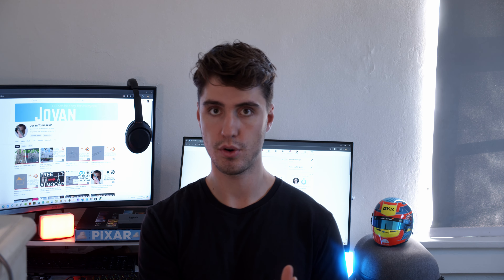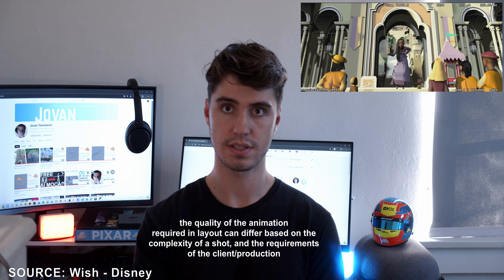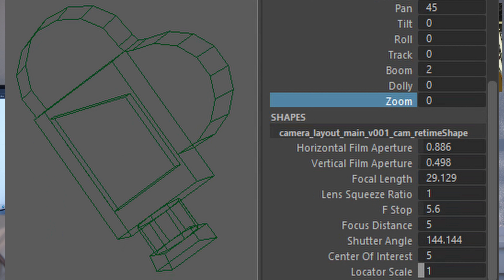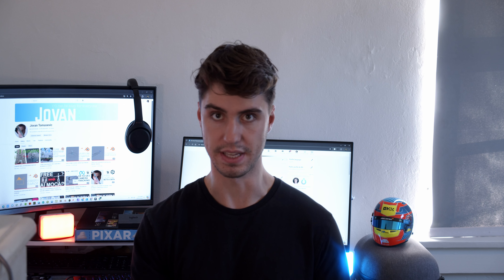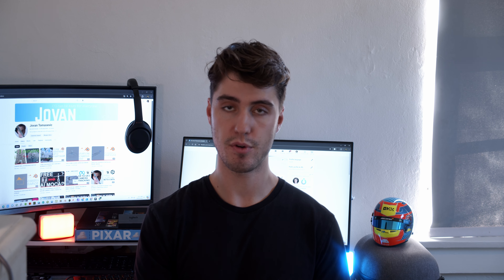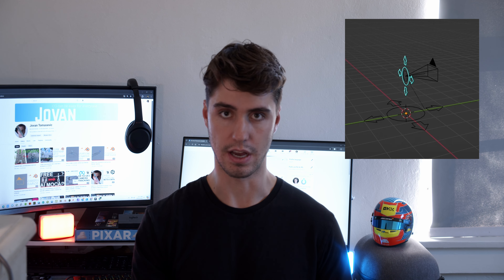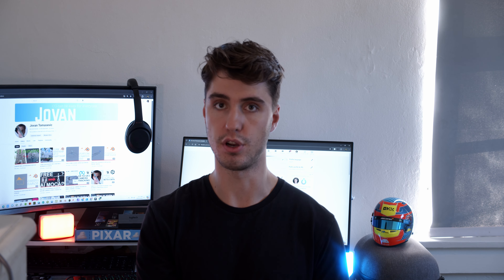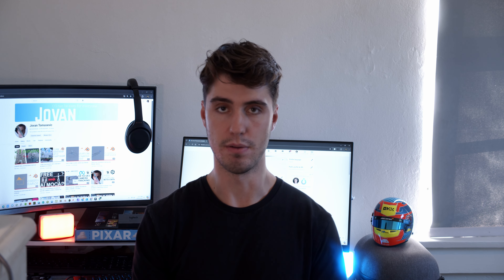What is a 3D Layout Artist | Exploring the Magic behind Animation Cameras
In this video, we dive into the often overlooked world of 3D Layout Artists in the animation industry. Have you ever wondered what exactly a Layout Artist does? Join me as I break down the role from my own experience, discussing everything from camera work to staging shots. Whether you're a seasoned pro or just curious about the inner workings of animation, this video is for you!

\\ Chapters \\

00:00 Introduction
00:40 My background/pre-cursor
01:03 What is a Layout Artist
01:45 Rough Layout
04:33 Final Layout
05:24 Other Types of Layout
06:11 Conclusion